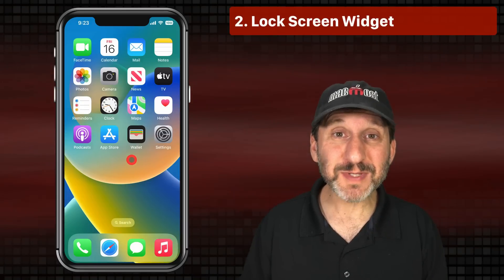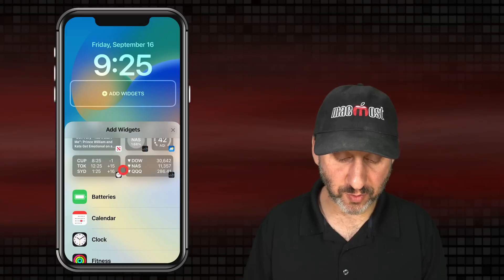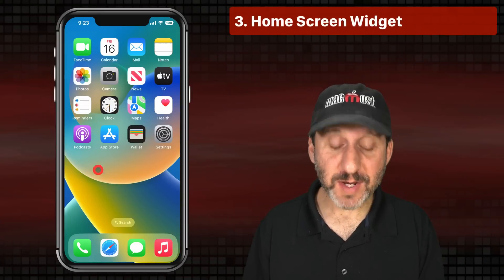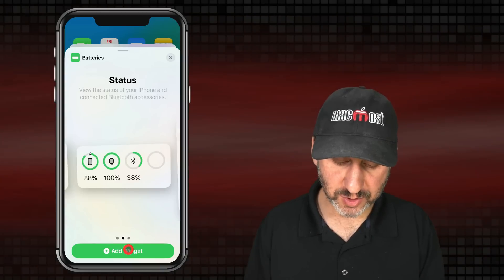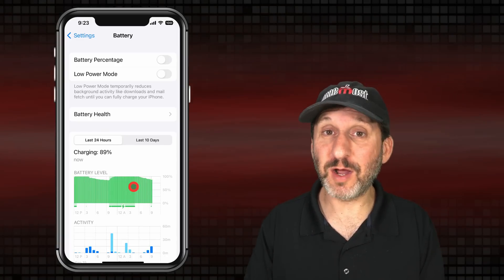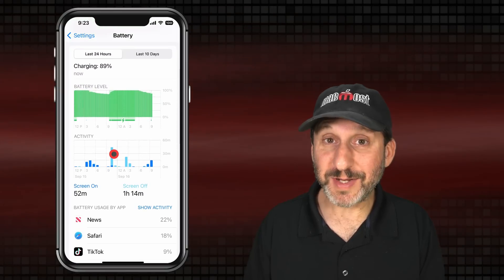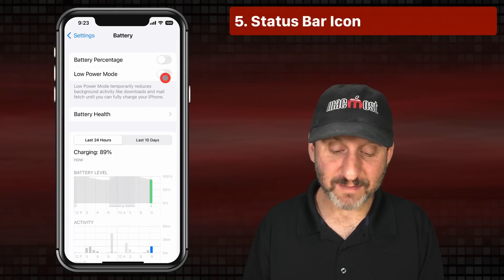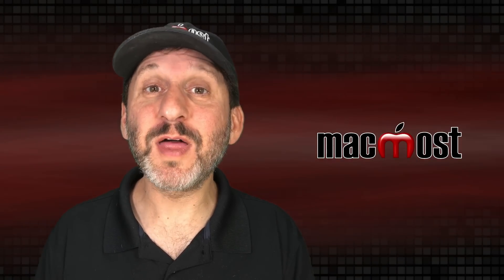5 Ways To Show iPhone Battery Percentage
There are many ways to see the battery percentage number on your iPhone with iOS 16. You can put in on your Lock Screen or Home Screen, view it in Settings which includes a detailed chart, get to it in Control Center, or have the percentage always shown in the Status Bar at the top.

00:00 Intro
00:39 1. Control Center
01:16 2. Lock Screen Widget
03:29 3. Home Screen Widget
04:15 4. Battery Settings
05:32 5. Status Bar Icon